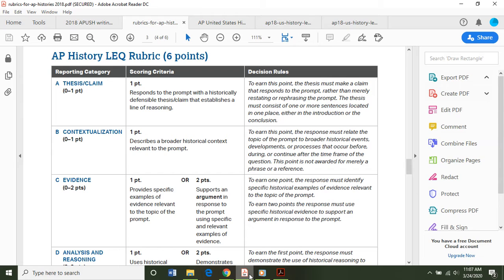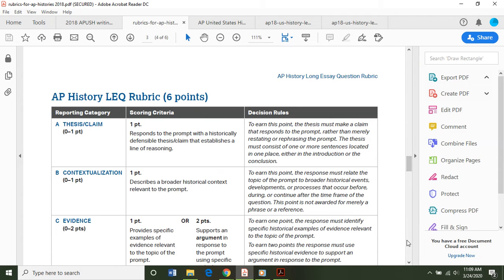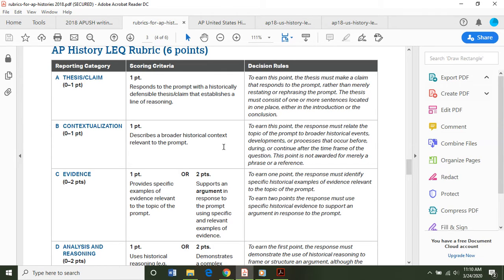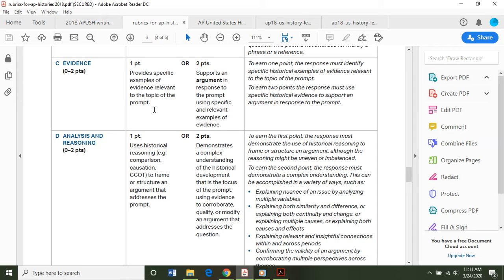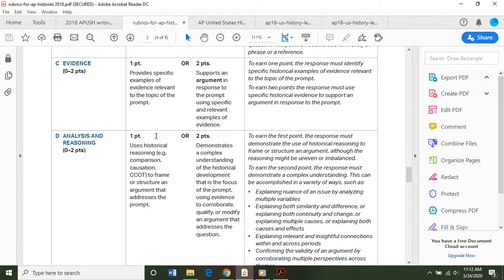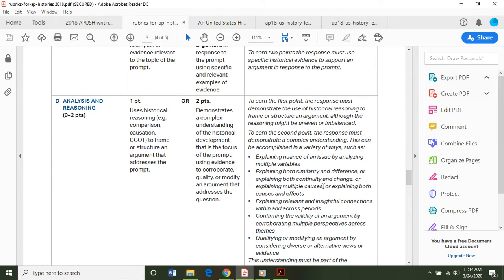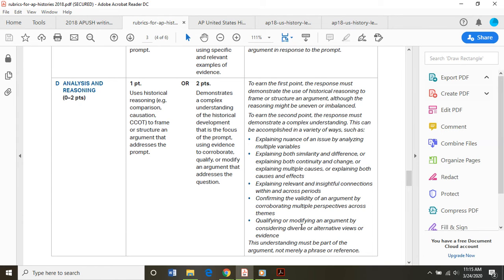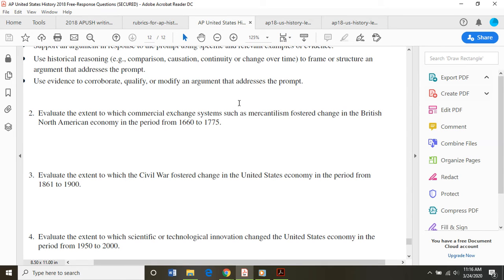LEQ Rubric Breakdown